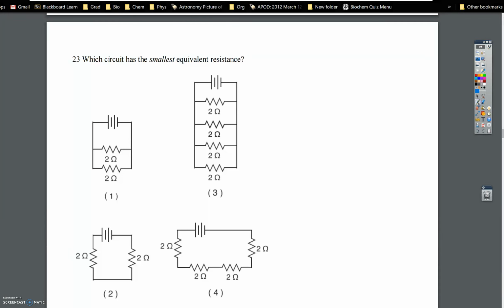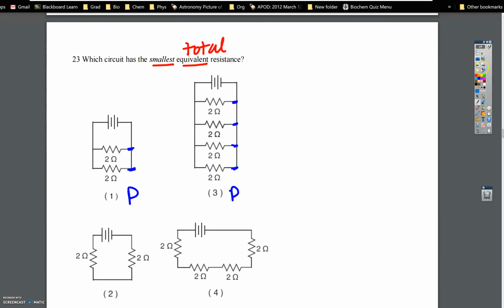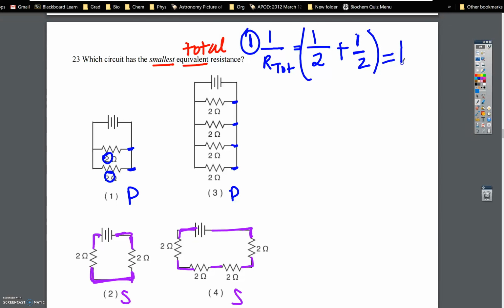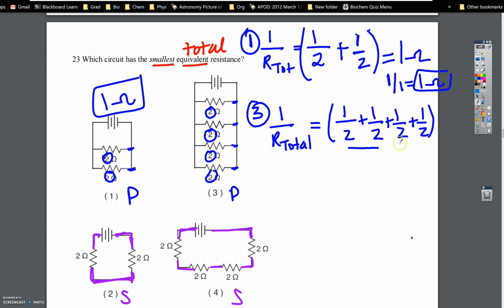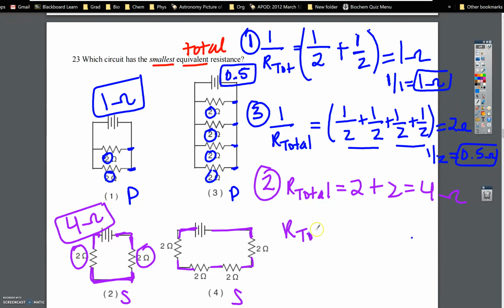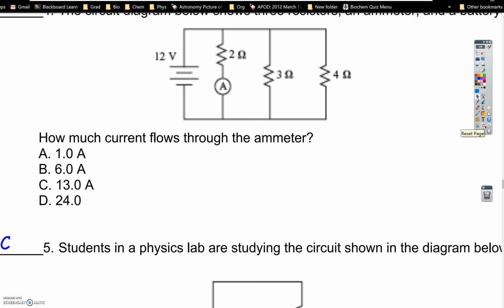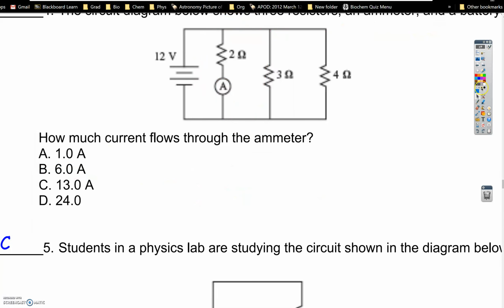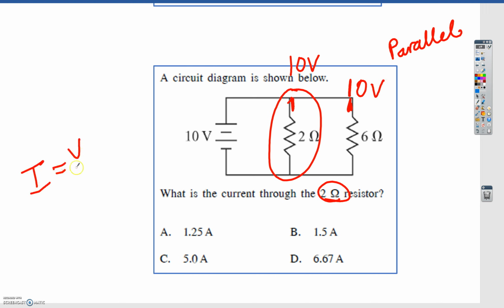Parallel circuit MC practice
Finding total resistance for series and parallel circuits

Finding current for parallel circuits